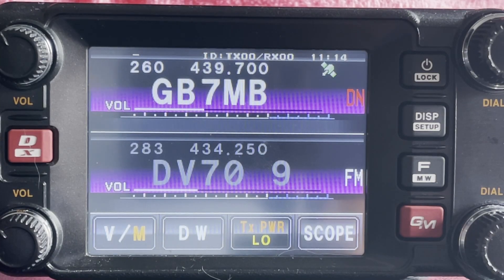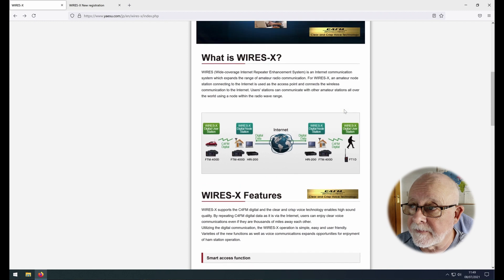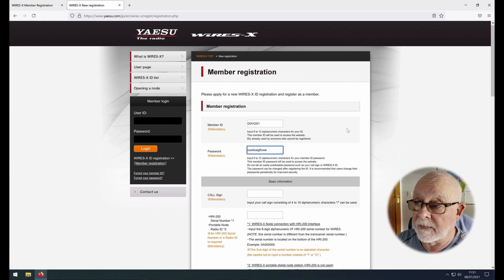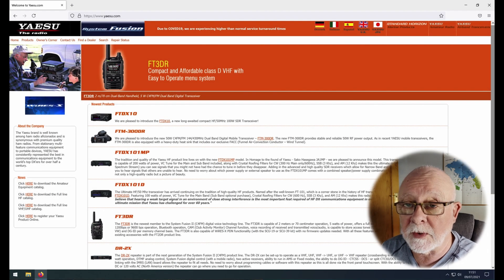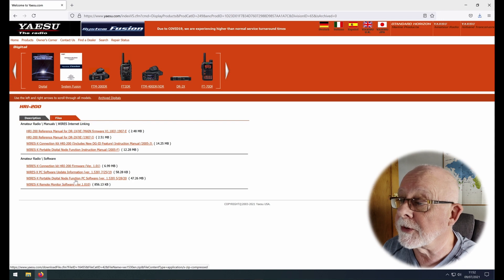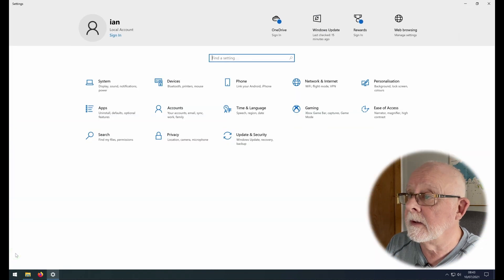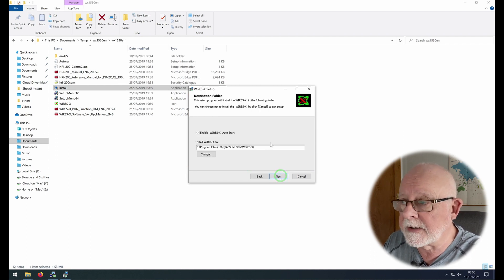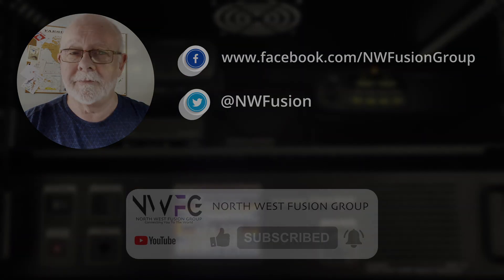14. Setting up a WIRES-X node - Part 1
How to set up a WIRES-X node for your own use

WIRES-X : 41755
YSF26499
FCS00428